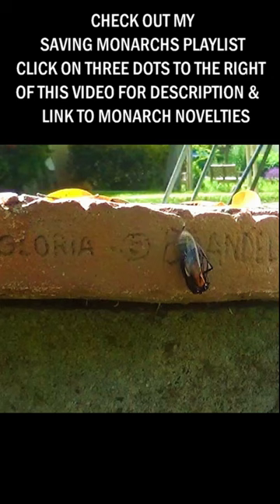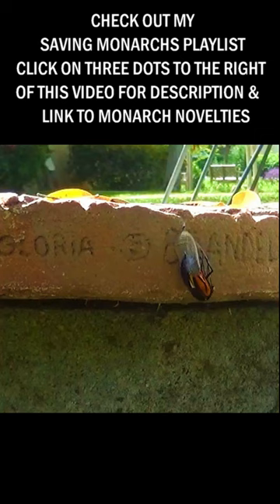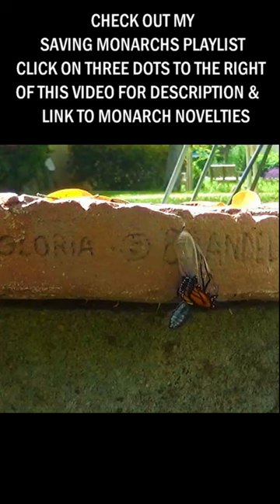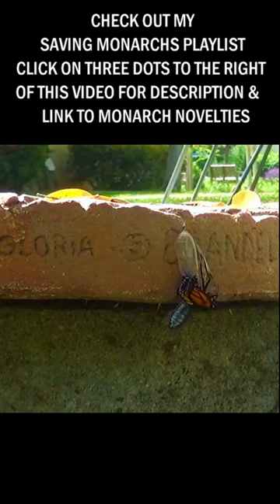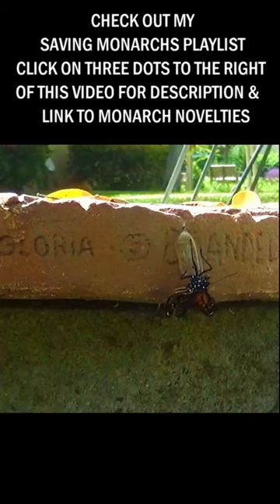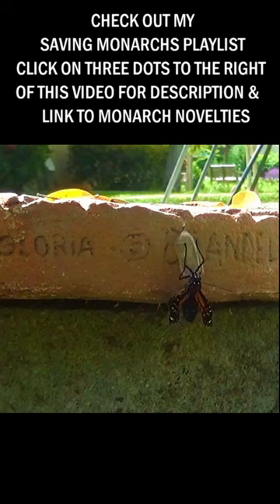Moment monarch butterfly is born in real time.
Welcome to my SAVING MONARCHS and animal lovers channel. The videos of animals are spontaneous. They are real-life stories rather than stories produced by writers.

SAVING MONARCHS envelope seals and pendants are available

One playlist titled "Freddie the ginger feral cat" tells the story of Freddie who has lived on porches and in the bushes around cottages at our residential care facility for the elderly. Freddy hissed and ran from the residents for 10 years. An 85 year old cat loving resident adopted Freddie by feeding him. After two years Freddie SLOWLY became friendly with the 85 year old resident. Freddy eventually demaned her attention. Requiring petting and quality time daily. This is a heartwarming collection of videos taken from my bedroom window documentating her and Freddy's relationship.

The playlist titled "sea birds and sea stories" is a collection of videos I took while living on a boat for 27 years. I capture events that may have happened only once in a lifetime. I will be continuing to post happy stories about animals.

The playlist titled "shorts" are videos one minute or less.